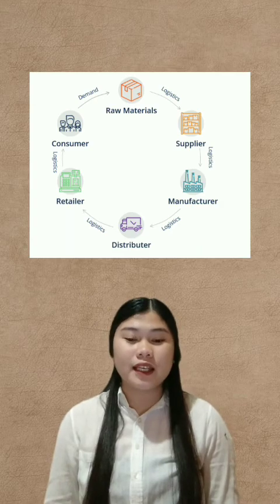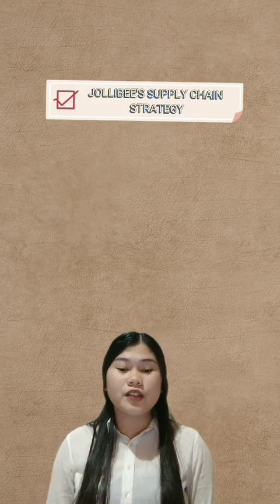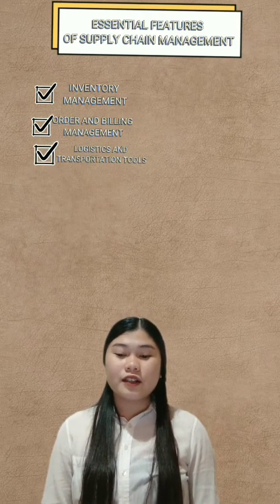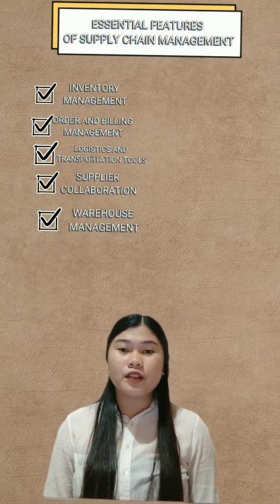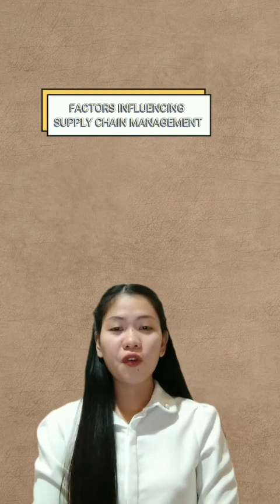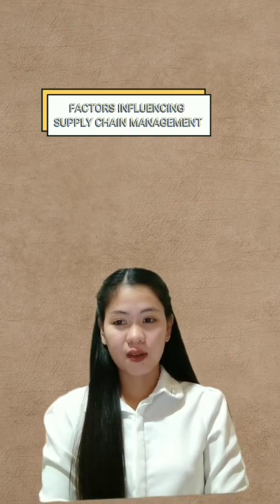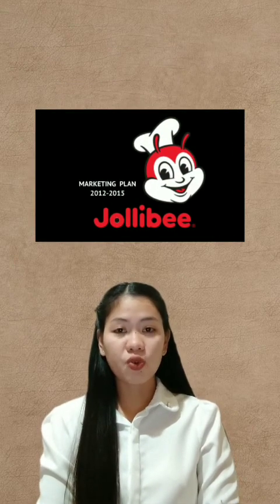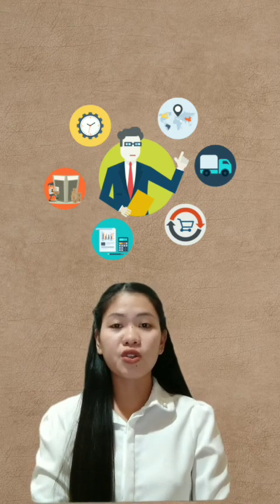JOLLIBEE FOOD CORPORATION